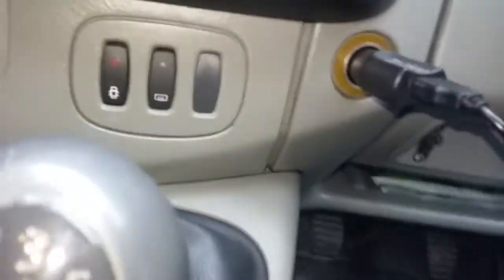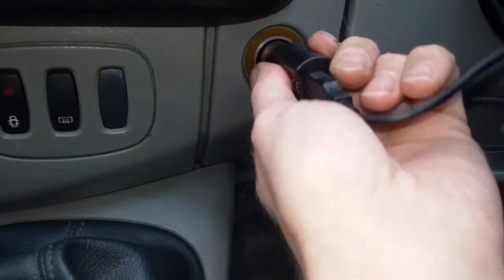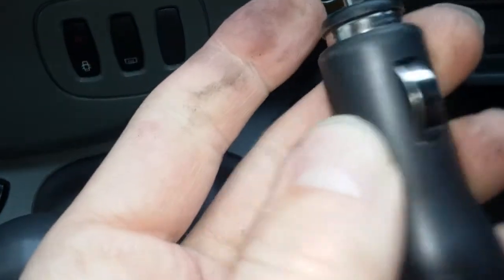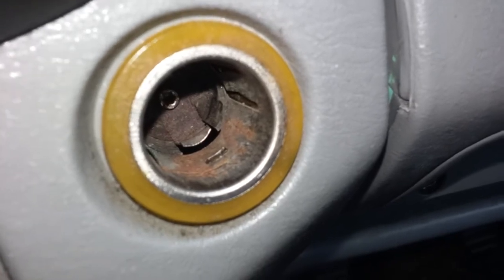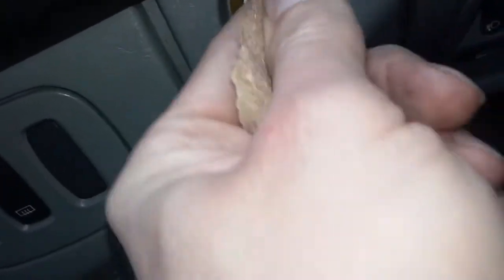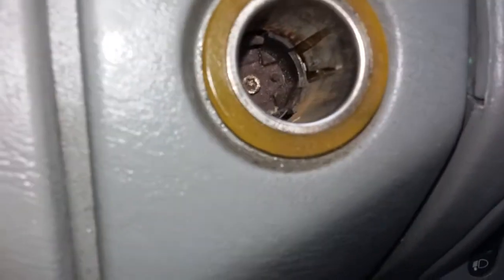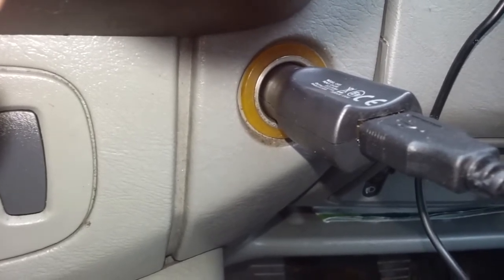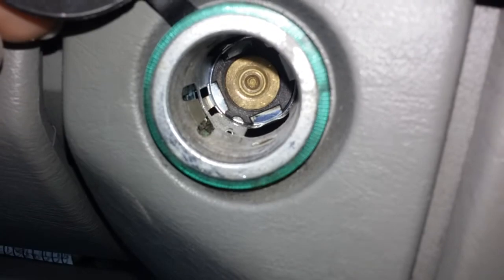Trafic Vivaro Primastar Cigarette Lighter Socket Fix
Trafic Cigarette Lighter Socket Fix. Keep on losing power to a sat nav or dash cam that's powered off the cigarette lighter socket?  Take a look at this video.